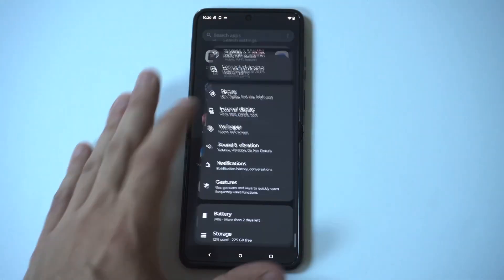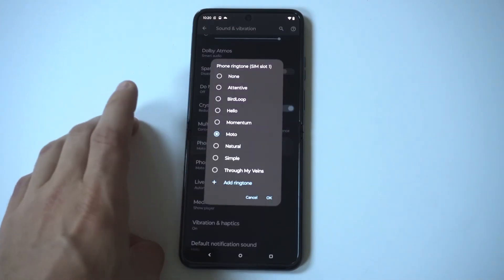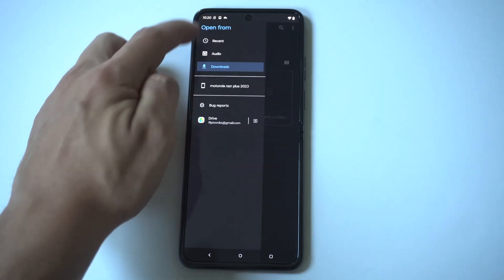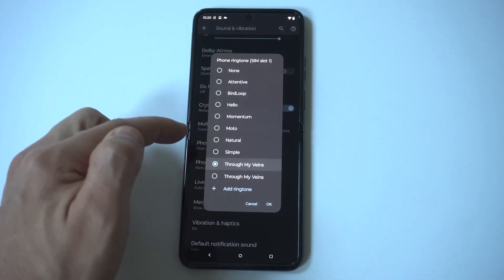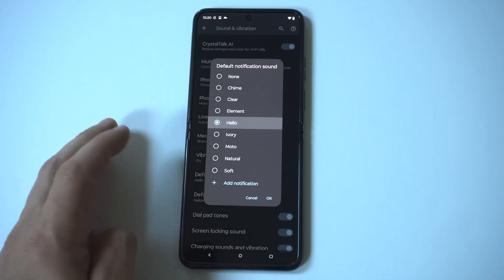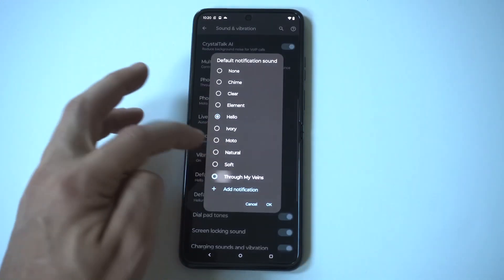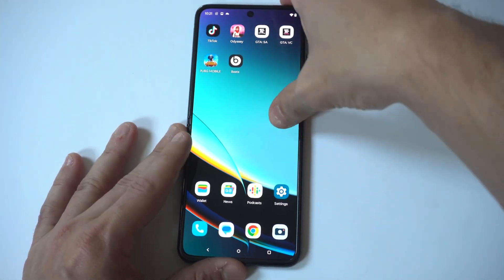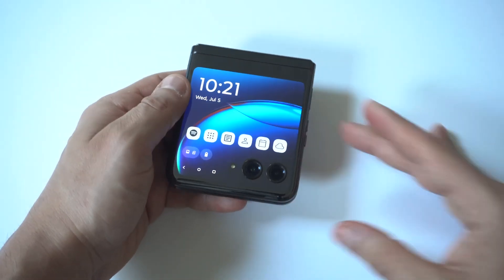How To Set Custom Ringtones / Notification Sounds On Motorola Razr Plus / 40 Ultra